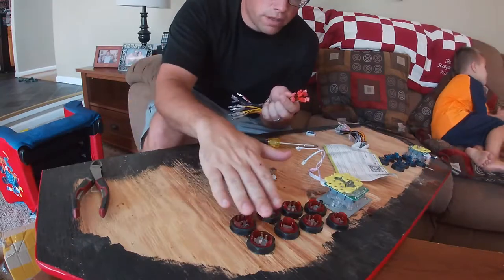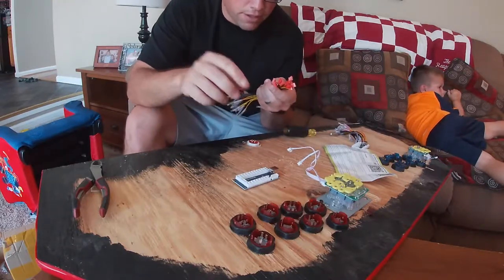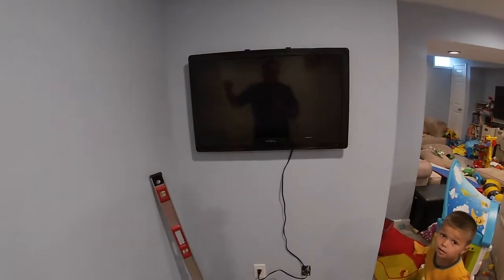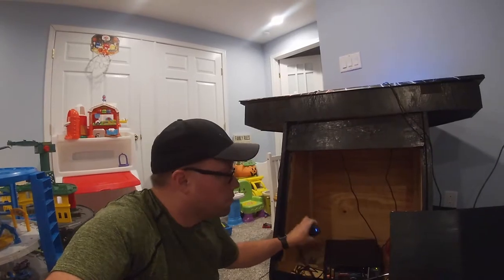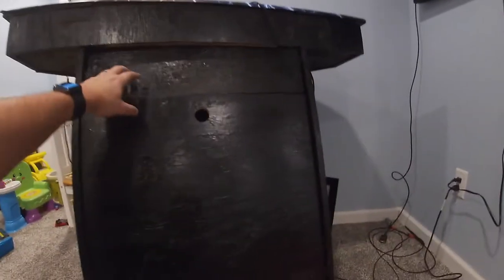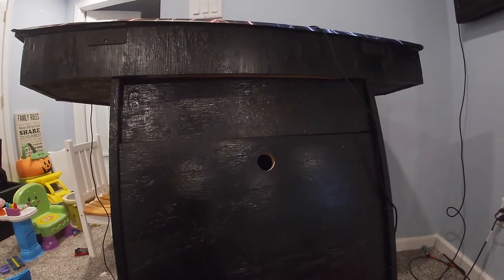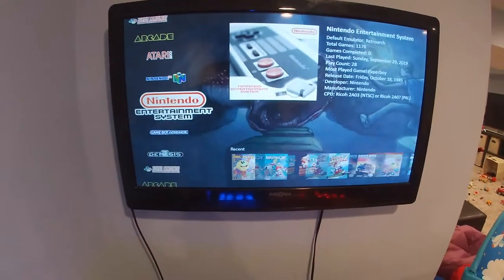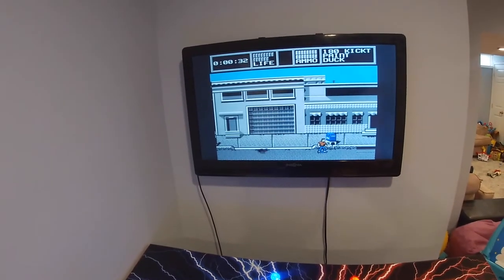Building an Arcade Cabinet A to Z - Final Video - Cost Breakdown!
Welcome back to Average Mike for the continuation of our arcade build! In this video, We are doing the final assembly and finishing touches in this video.  We are also giving a final cost breakdown for the whole project..

18 types of cabinets and plans.